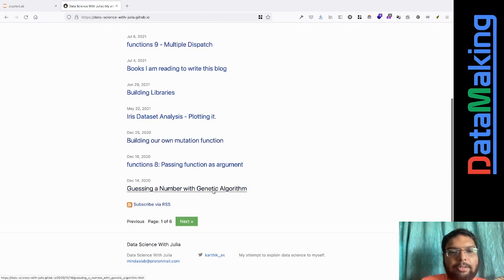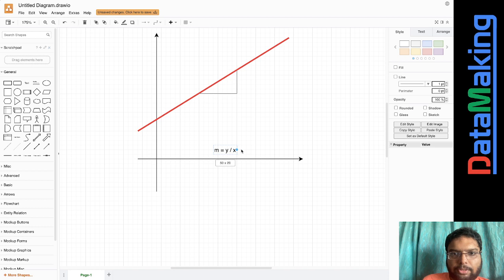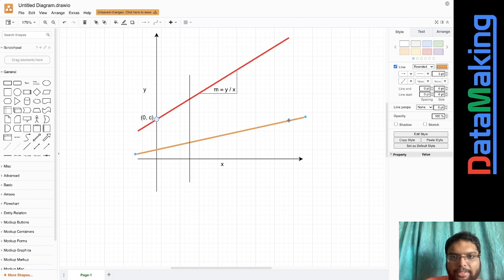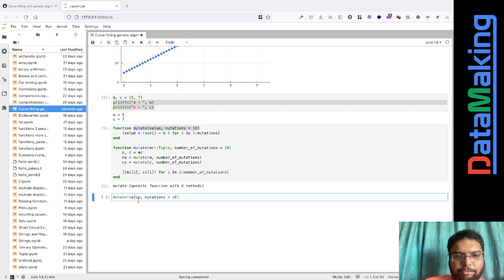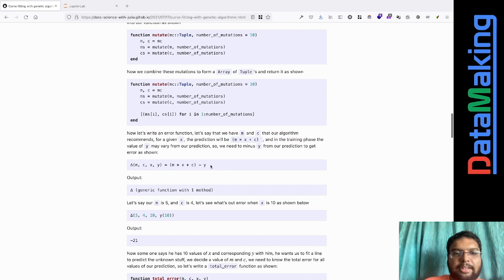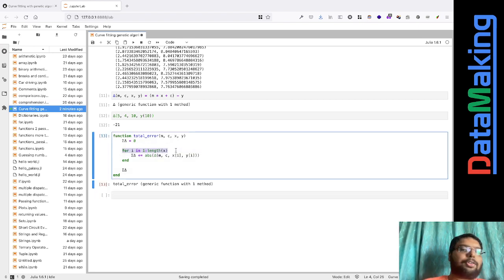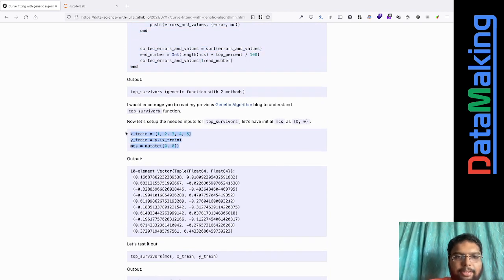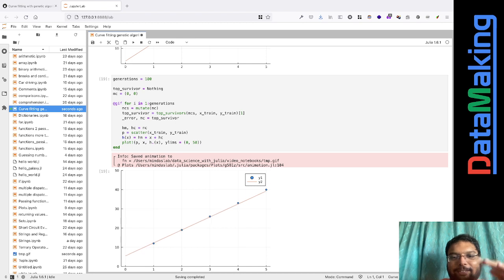Curve Fitting With Genetic Algorithms in Julia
Happy Learning!